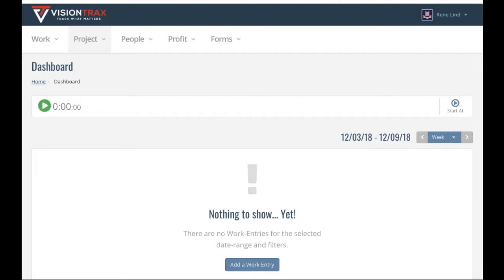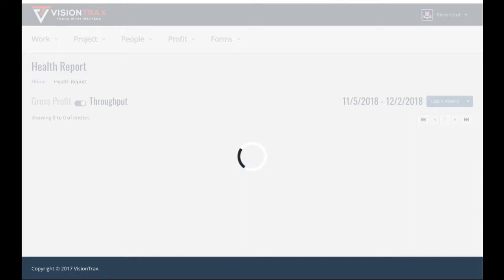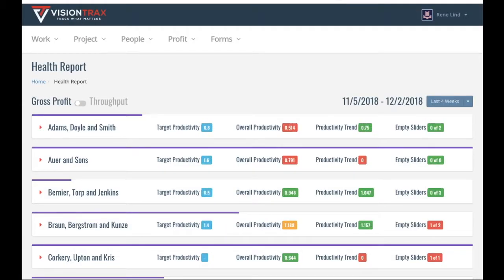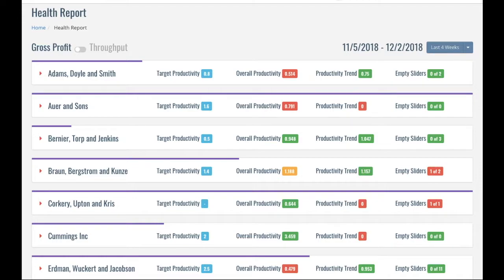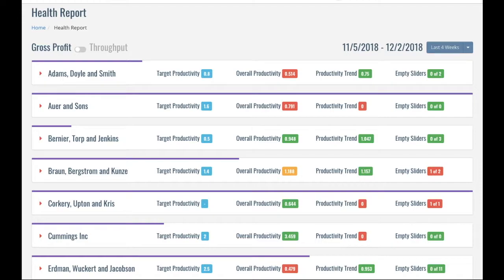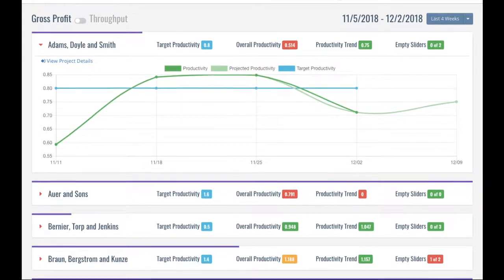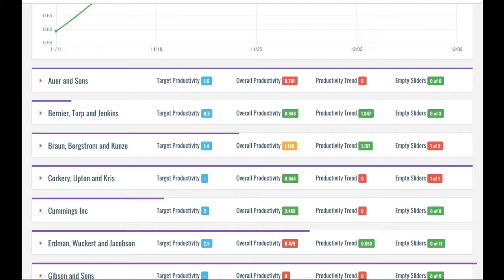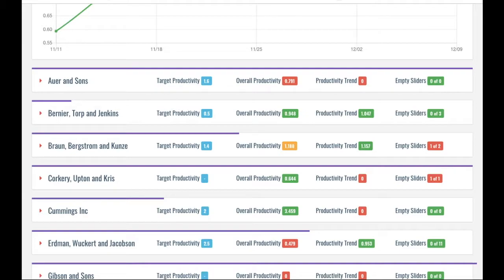VisionTrax Project Health Report